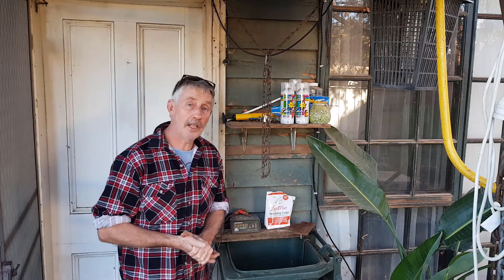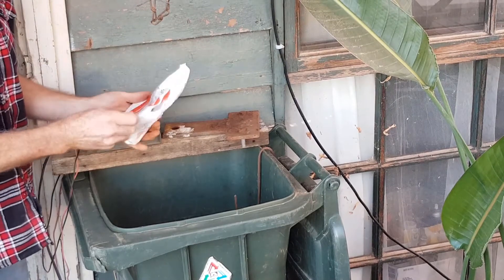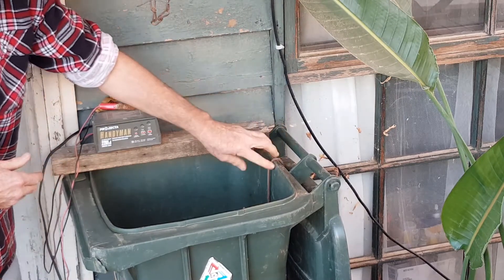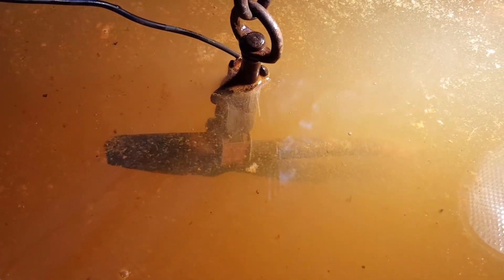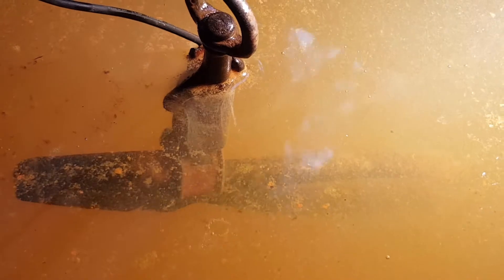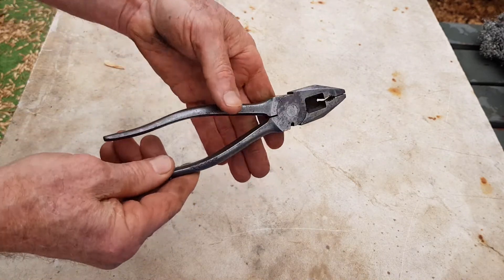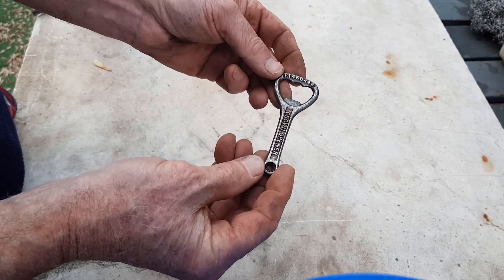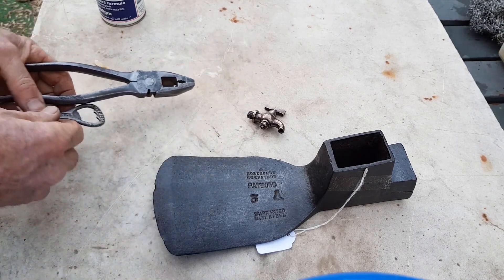How to clean old tools and metal relics with a battery charger and electrolysis. DIY Restoration!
Here's a run down on my "electric water" tank where I bring old tools back to life and value-add to many metal relics I sell in my shop.
I've tried to give clear and comprehensive set up instructions for what is an inexpensive but very effective method of electrolysis cleaning which anyone can do. Yes kids - you can try this at home! :)